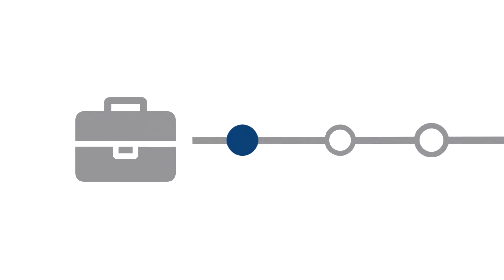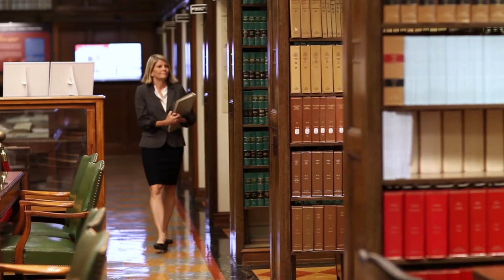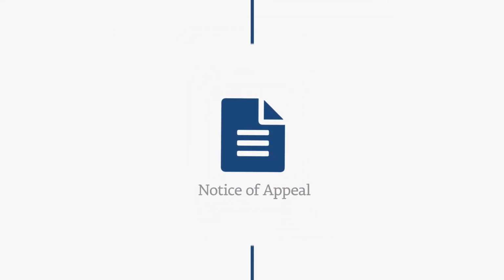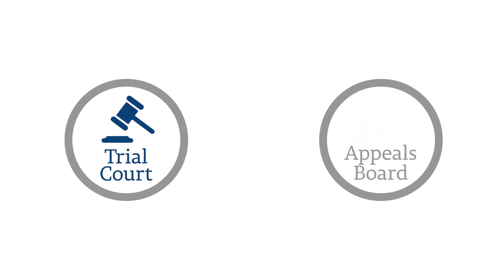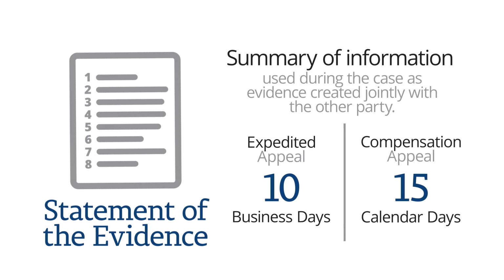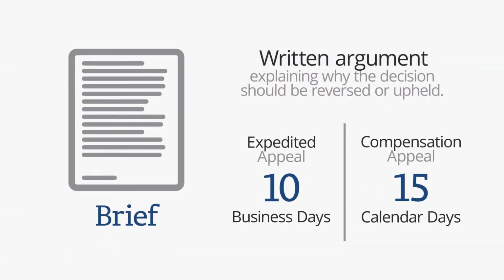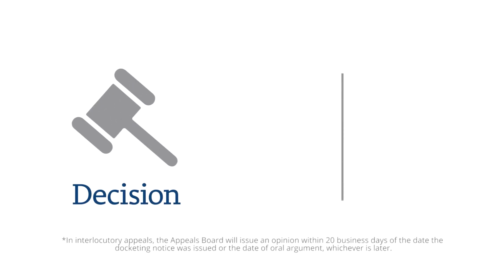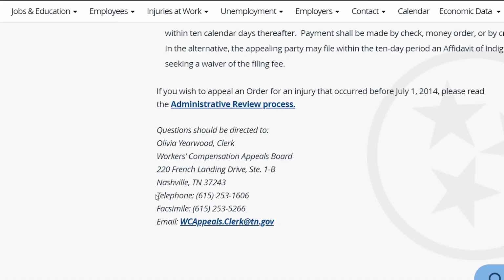Navigating the Appeals Process in a Workers' Compensation Case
This video provides an overview of the appeals process as a part of your workers’ compensation case.  You should come away with a basic understanding of how to appeal, how to respond to an appeal, and the Appeals Board’s role in the process, along with a sense of what happens to a case once it is appealed.